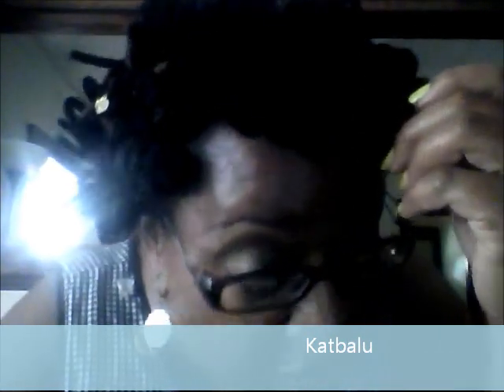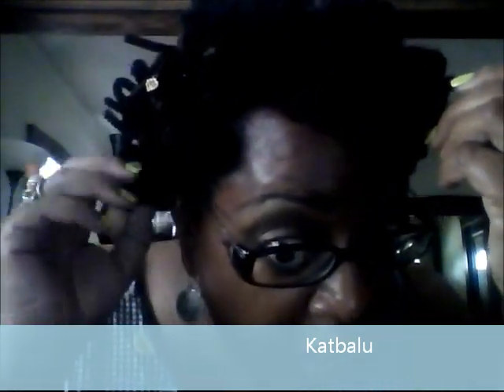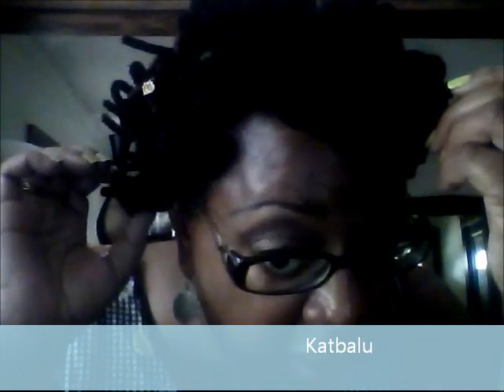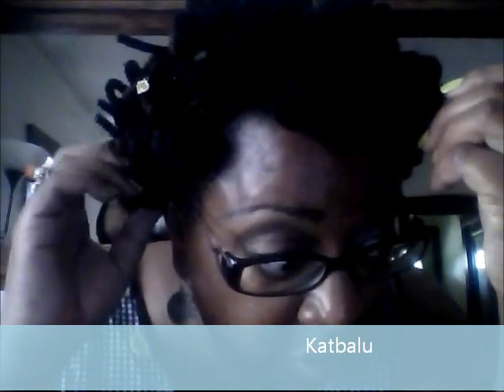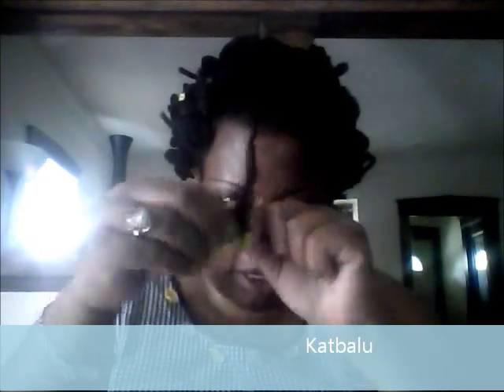My First Experience With Pipecleaners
Hey Everyone,
I'm back and talking about locs. I know pipecleaners are not new for locs, but I have yet to (up until yesterday)use them. Check out the video, and find out how I liked them...
4:26 Finished Look